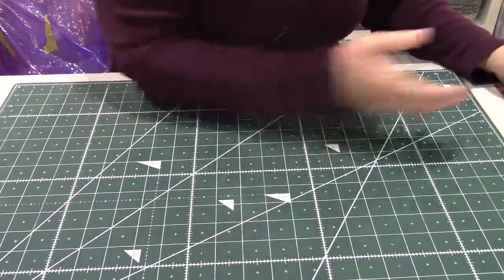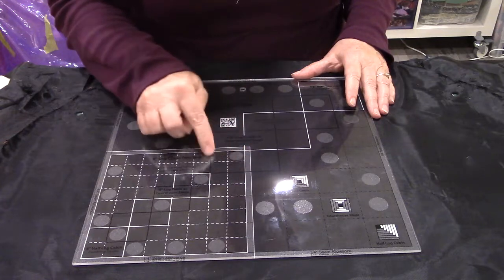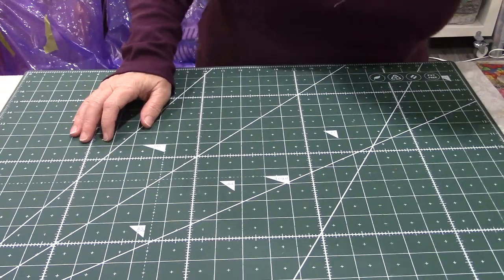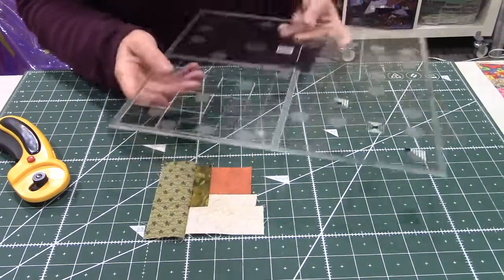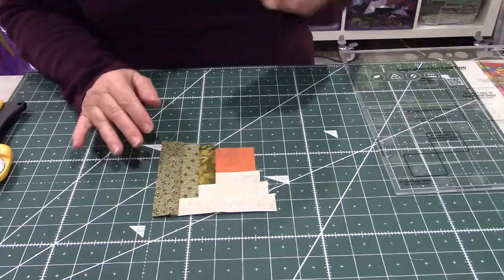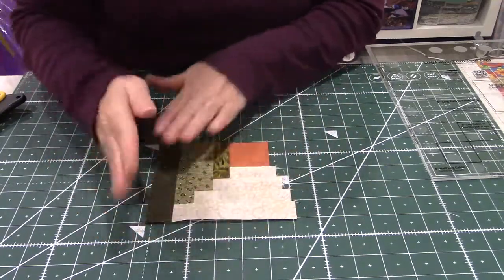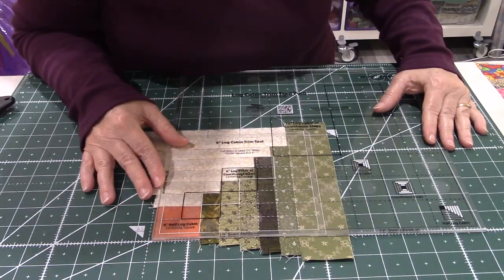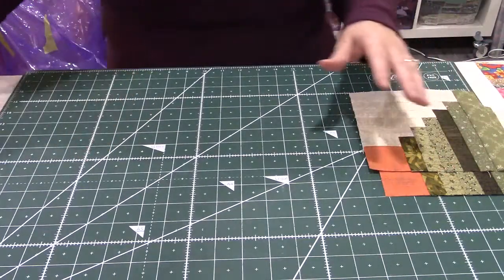Another Day Another Share with Phyllis - More Creative Grids Log Cabin Trim Tool Two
Today's Share is about the Half Log Cabin Block and how we would use the Creative Grids Log Cabin Trim Tool Two: